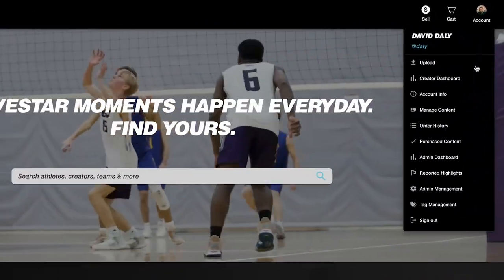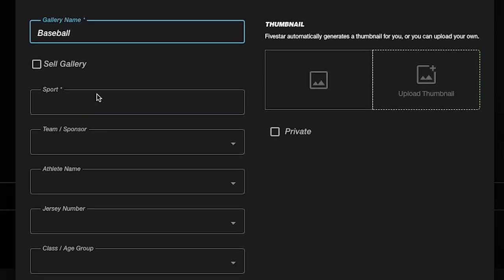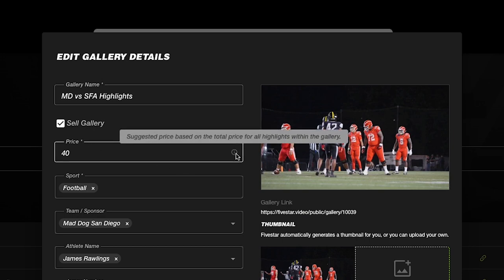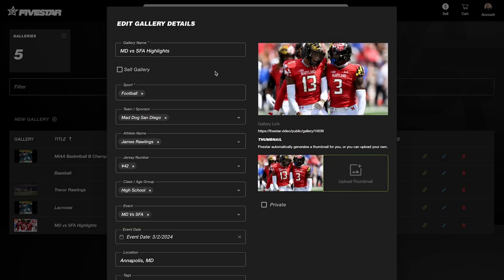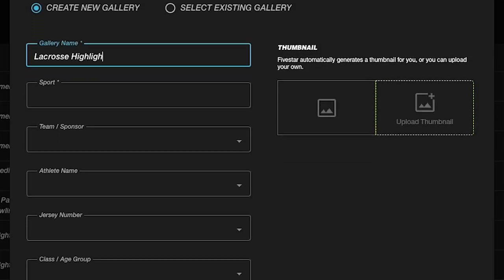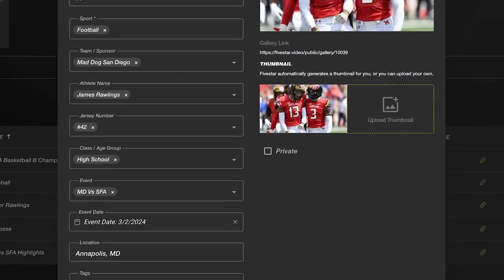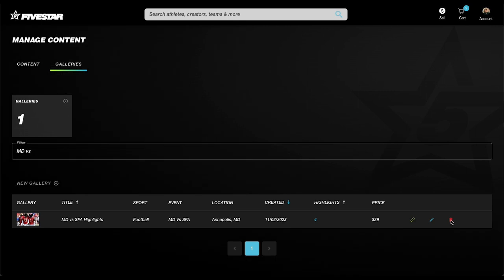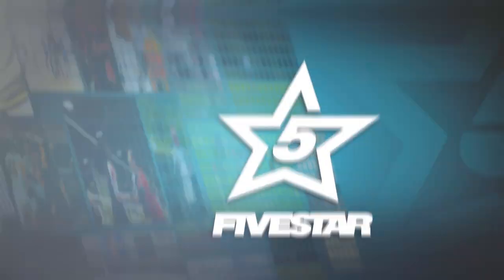How to Manage Your Fivestar Galleries 🌟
Not sure how to efficiently manage your Fivestar galleries? Watch this tutorial on managing your galleries to keep your highlights organized, discoverable and engaging.